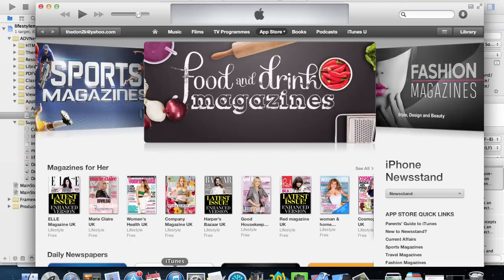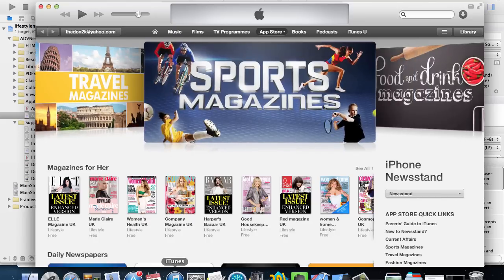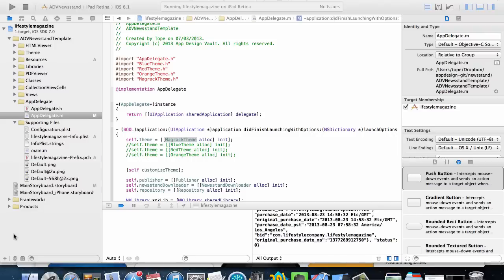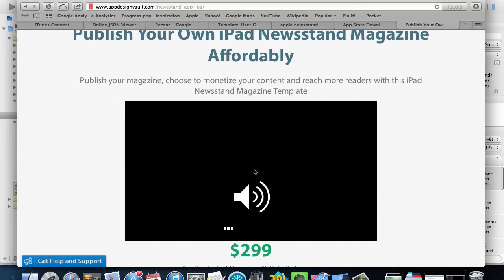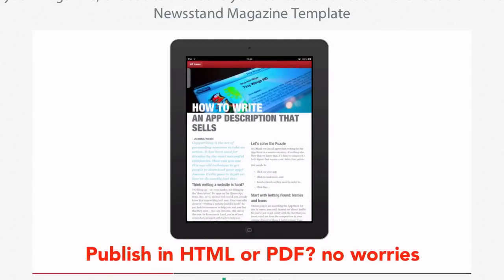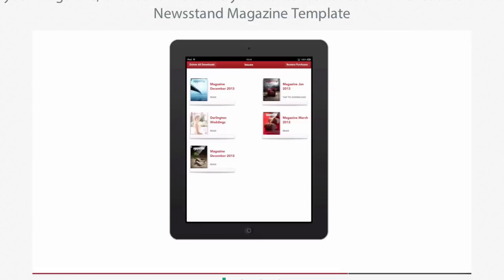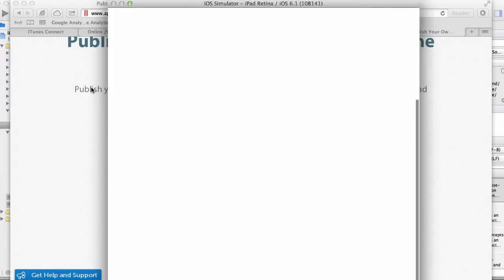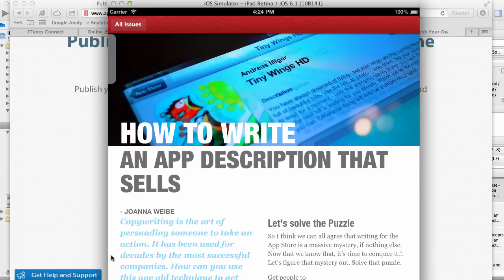iPad Magazine Publishing - A Complete How to - Part 1 - Introduction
This videos shows you how to publish an iPad Newsstand App. It introduces you to the newsstand template on.